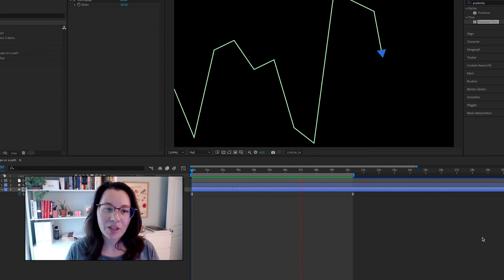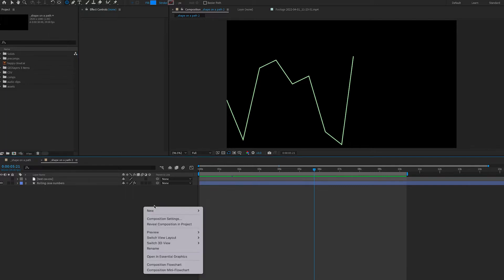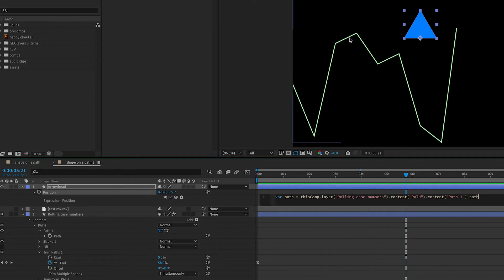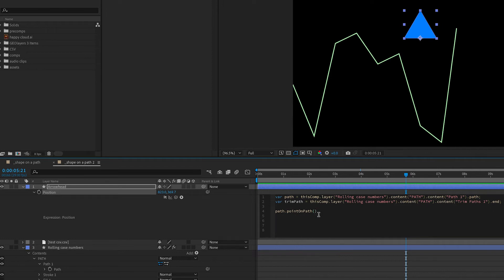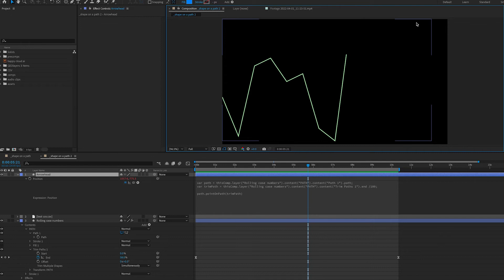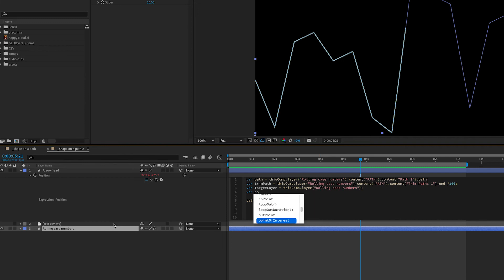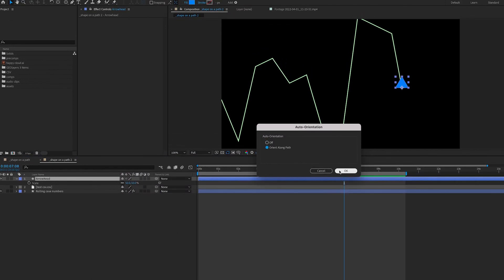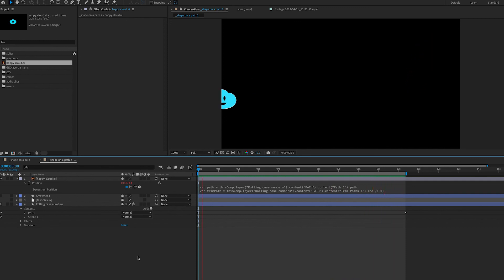Connect an Object to a Trim Path in After Effects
I got some great questions on my creating a path from CSV data video and there’s one question in particular that I wanted to pull out into its own tutorial since it covers something essential in how After Effects works. And that question is:  “is there a way to get an object or shape to follow the path” that we create with our CSV data. The answer is yes! So in this video I’m going to show you how to do that while also diving a little bit into composition space versus layer space.

I know the audio is terrible. I promise if these videos ever get monetized I'll buy a mic.

An addendum:
Yes, you can create another shape on the shape layer where you have your trimmed path and you don't have to convert to composition space using toComp(). However you're going to run into a few issues if you're doing anything other than creating a dot the same color as your path. This method divorces your arrowhead/shape/object from that trimmed path's layer and gives you lots more options.